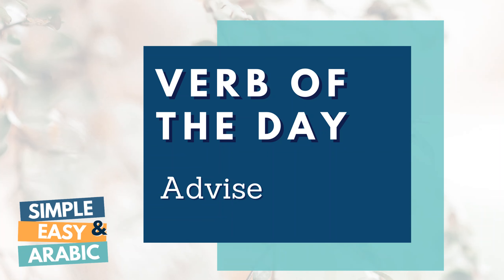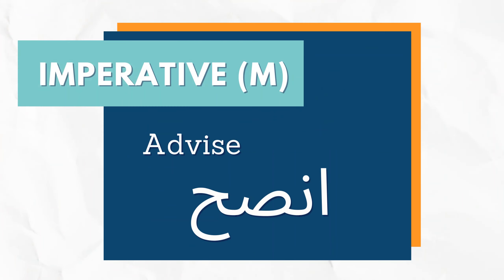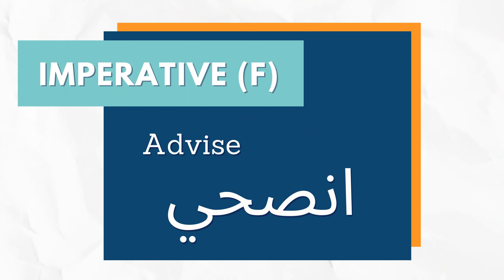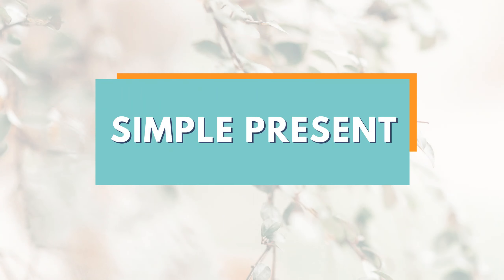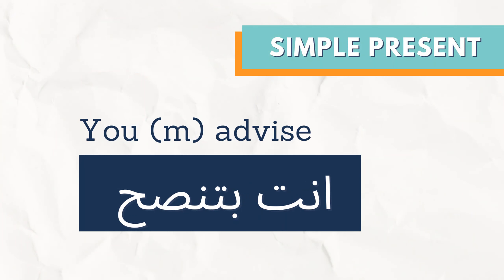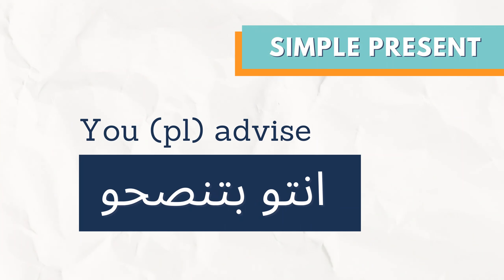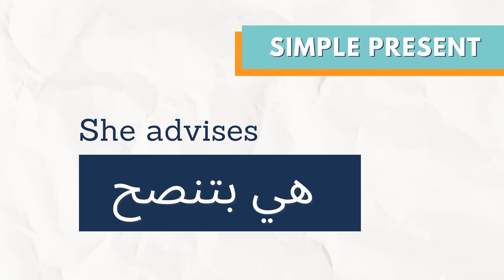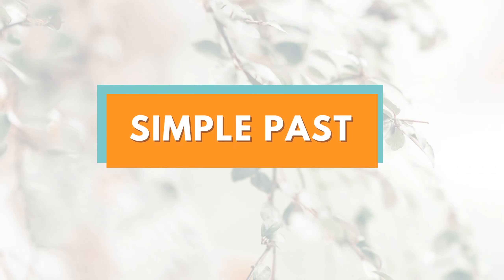To advise - Verb of the Day | Levantine Arabic | Simple and Easy Arabic